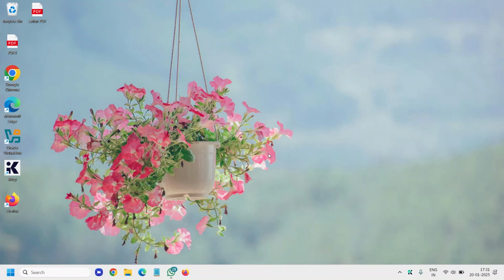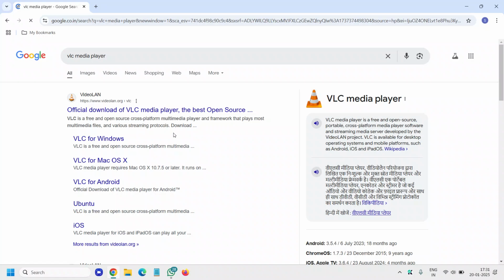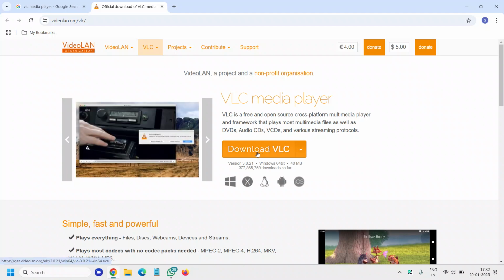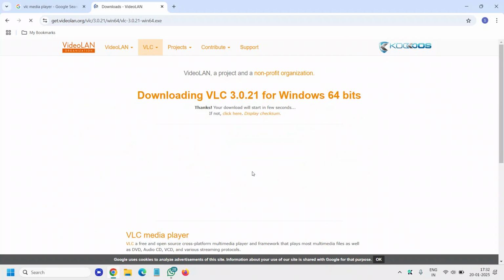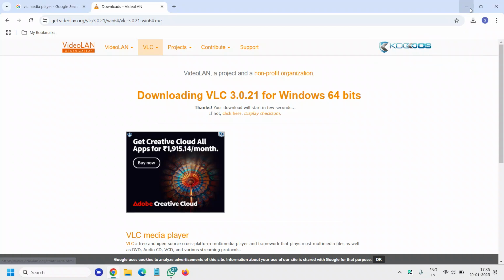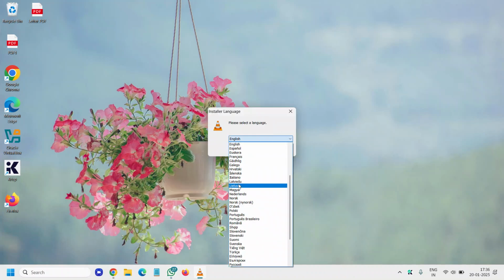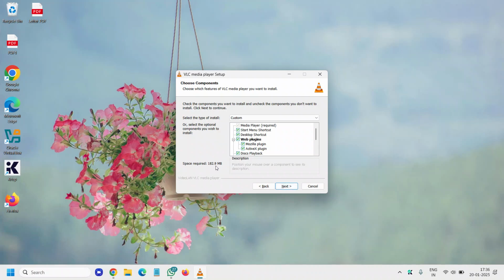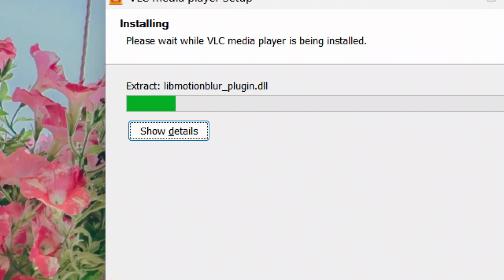How to Install VLC Media Player on Windows 11 (Step-by-Step Guide)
Learn how to install VLC Media Player on Windows 11 with this step-by-step guide! VLC is one of the most popular and versatile media players, offering support for a wide range of audio and video formats. Whether you're setting up a new PC or upgrading your current system, this tutorial will make it easy for you to download, install, and start using VLC on Windows 11.

In this video, we cover:
✔️ Where to download VLC Media Player safely
✔️ Installation steps tailored for Windows 11 users
✔️ Quick tips for customizing VLC settings

Why choose VLC Media Player?
With its user-friendly interface and extensive feature set, VLC is perfect for playing videos, streaming online content, and even converting media files. Follow along to get started in no time!